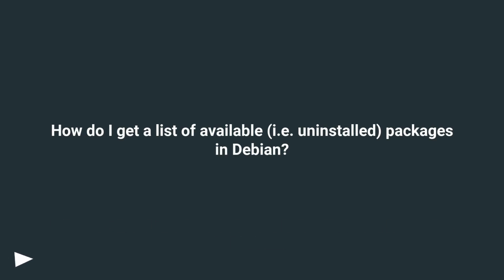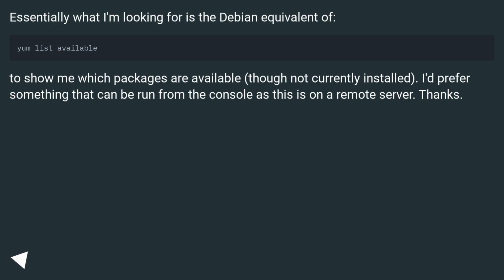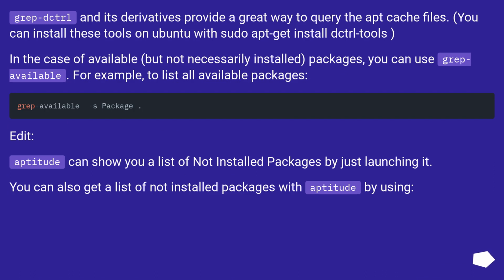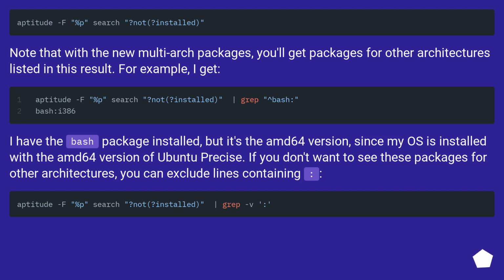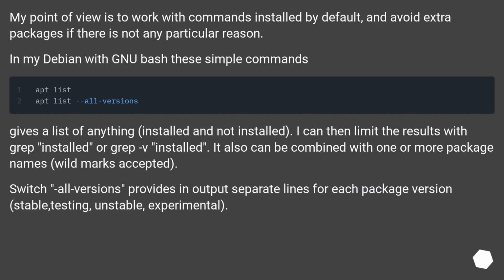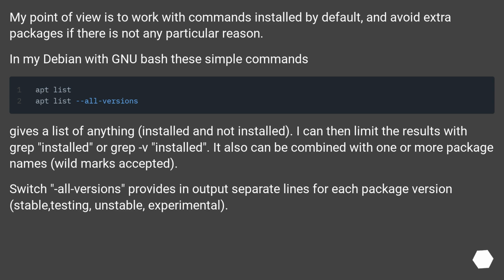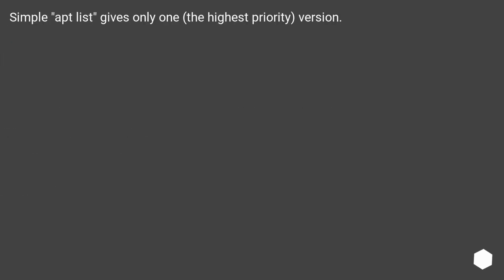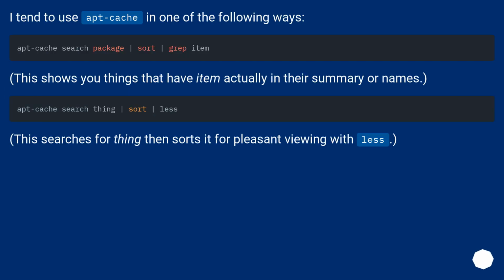How do I get a list of available (i.e. uninstalled) packages in Debian?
Chapters
00:00 Question
00:31 Accepted answer (Score 7)
01:50 Answer 2 (Score 16)
02:05 Answer 3 (Score 3)
02:57 Answer 4 (Score 2)
03:52 Thank you